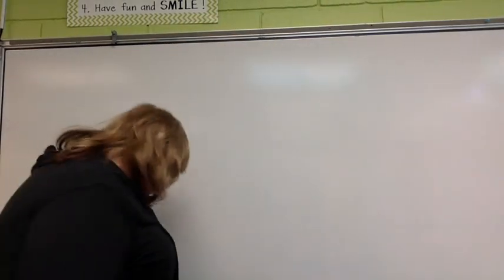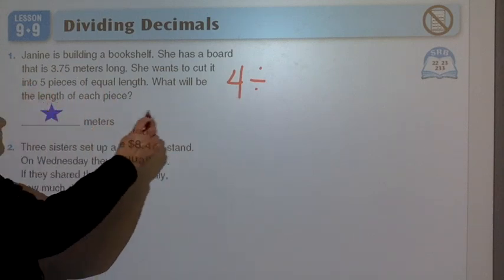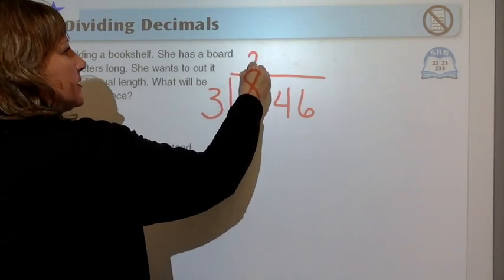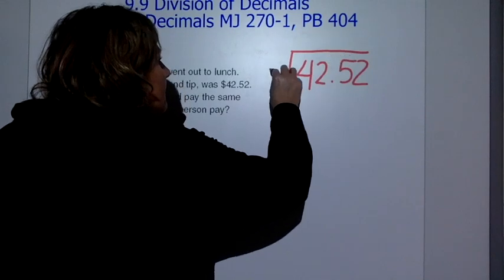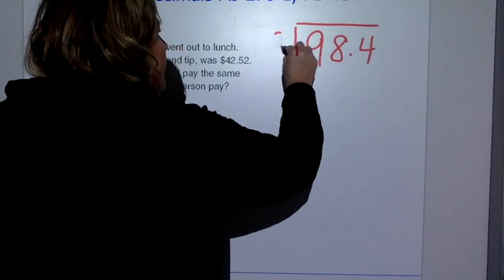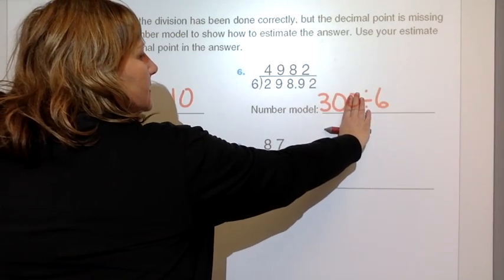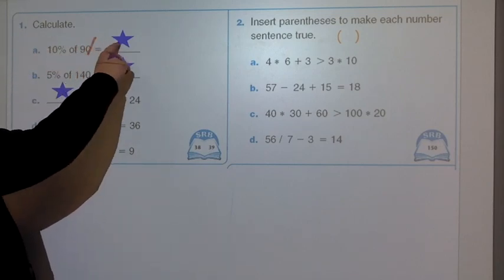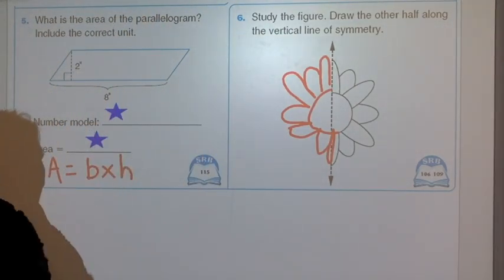Long Division 9 9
Long Division lesson 9.9.